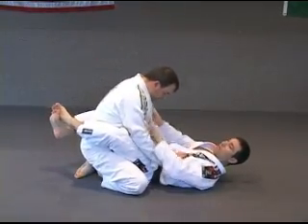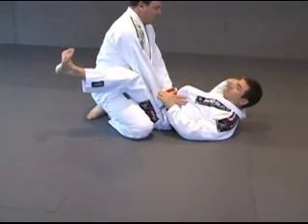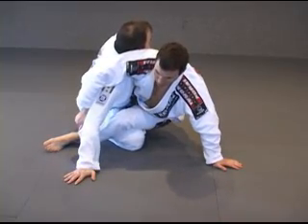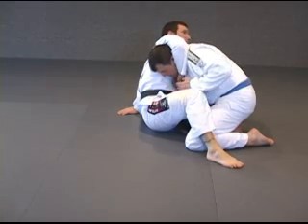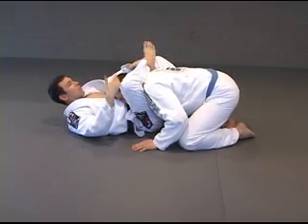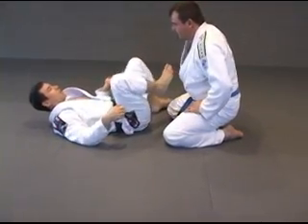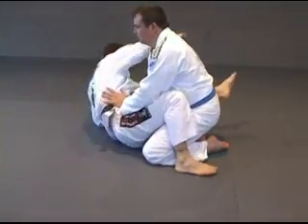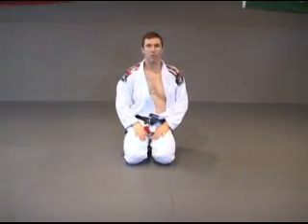BJJ: Basic Closed Guard Series For Brazilian Jiu Jitsu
Closed Guard Series for Brazilian Jiu Jitsu